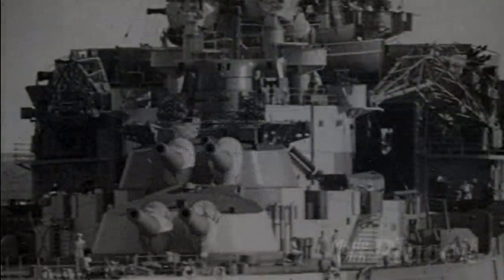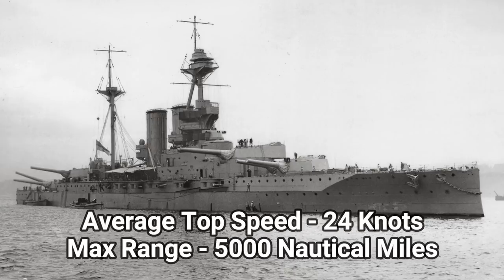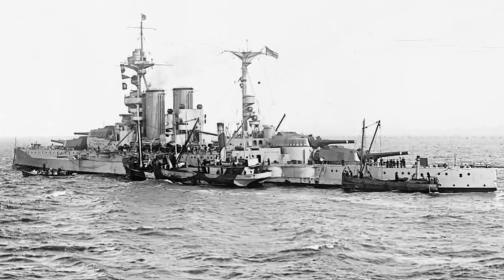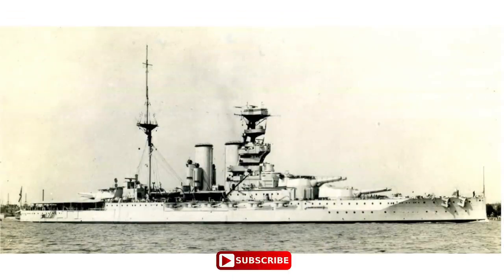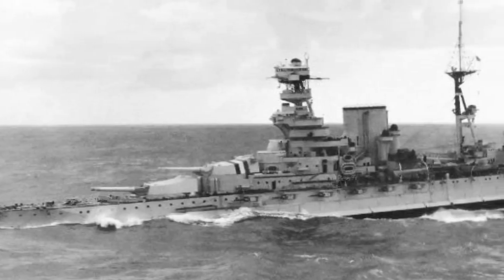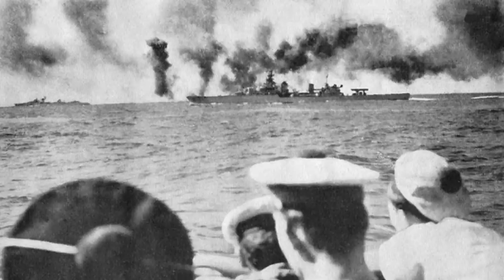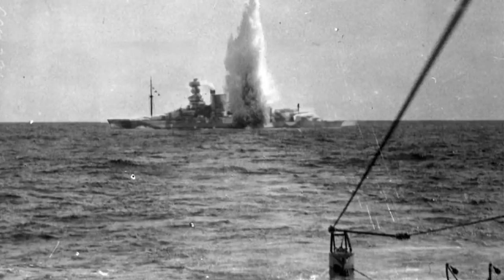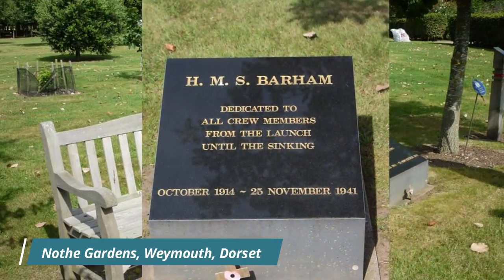The Tragic End of HMS Barham - The Sinking of HMS Barham 1941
On the 25th of November 1941, the Royal Navy’s 1st Battle Squadron consisting of HMS Queen Elizabeth, HMS Valiant and HMS Barham along with 8 destroyers were on a hunt in the central Mediterranean looking for Italian convoys.
Also on the hunt was a German U-Boat and their paths were on a collision course. A collision that would send HMS Barham to the floor of the Mediterranean Sea along with over 800 of her crew.

HMS Barham had begun her service with the Royal Navy during World War 1 and played a role during the Battle of Jutland.

Following World War 1, HMS Barham had several refits and operated in the Atlantic Fleet and the Mediterranean Fleet during the inter-war years.

During World War 2, HMS Barham took part in the the Battle of Dakar before taking part in escort convoys in the Mediterranean.

In November of 1941, during an escort mission, HMS Barham was attacked by U Boat U-331 under the command of Hans-Diedrich von Tiesenhausen.

The attack caused a huge explosion in her magazine and rapidly sank, killing over 800 men.